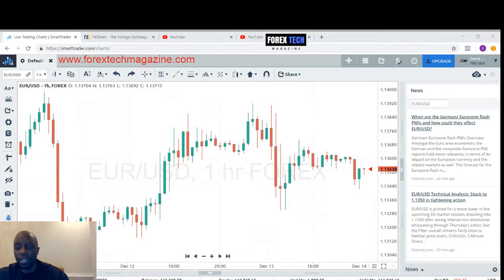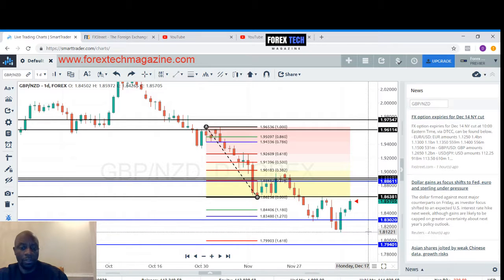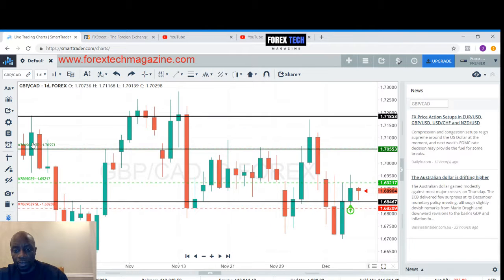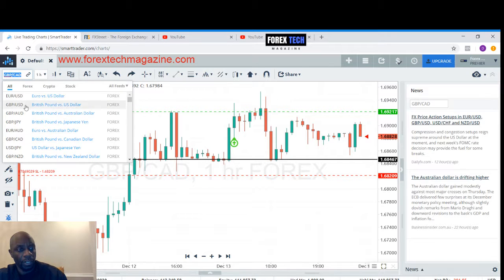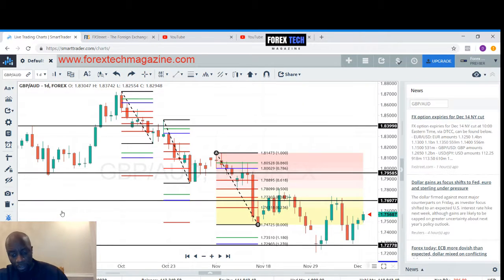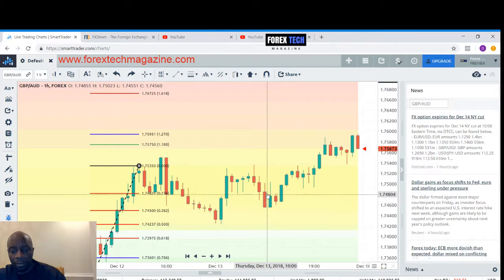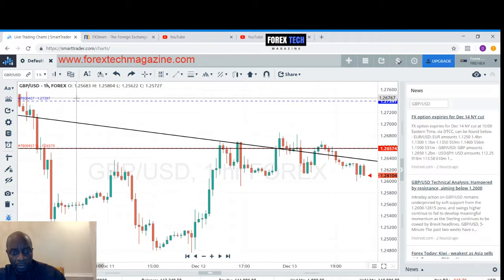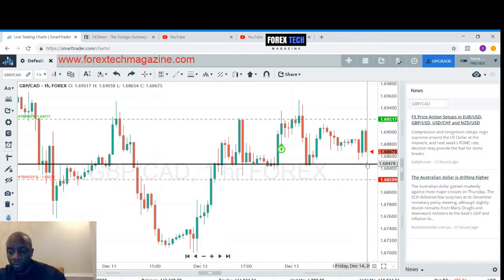Trading the London open